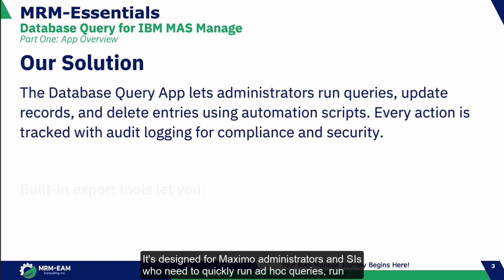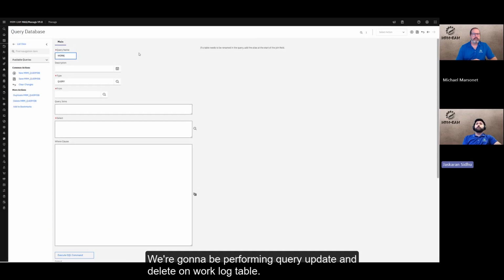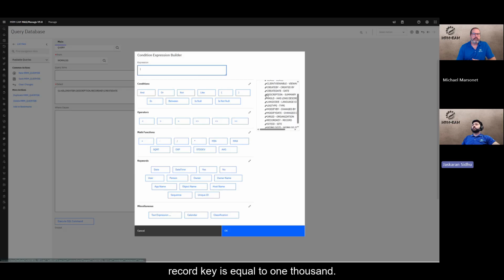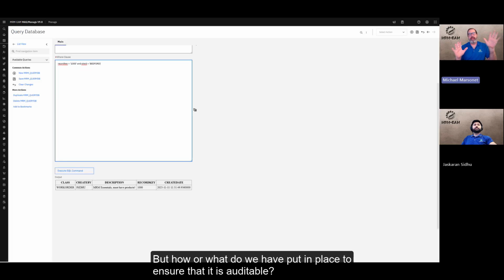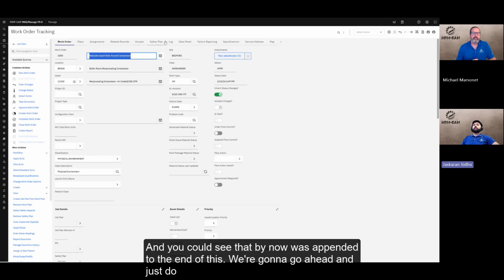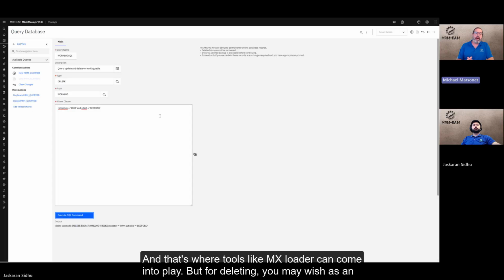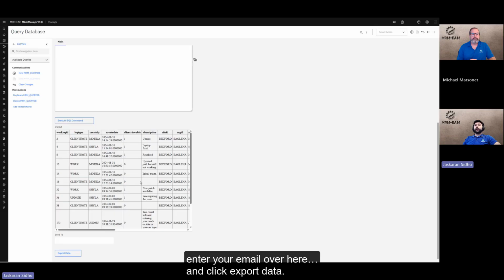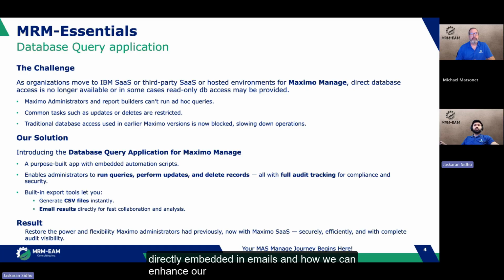MRM Essentials: Database Query Application for Maximo Manage Part 1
DB Query App for IBM MAS: Application Overview

Hosted Maximo environments often restrict database access, limiting admins from running queries, updates, or deletions.

Our Database Query Essential restores that control with automation scripts, audit tracking, and export tools. Admins can query, update, delete, generate CSVs, and email results, ensuring compliance, efficiency, and restored flexibility in SaaS environments.